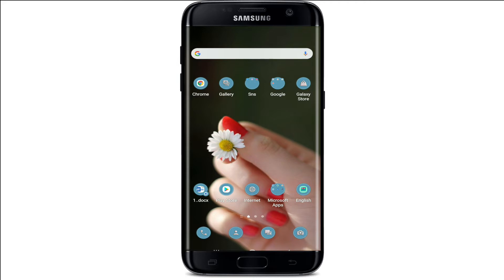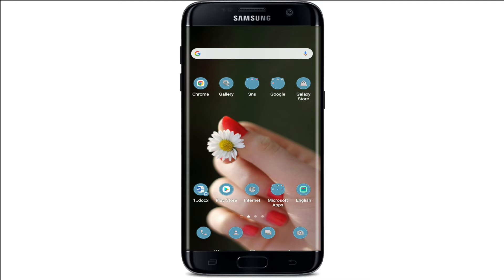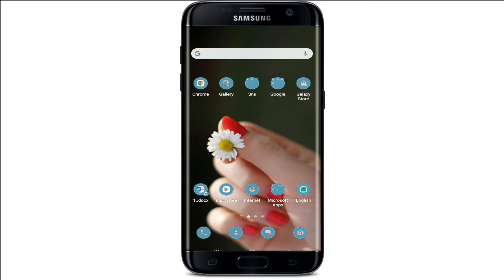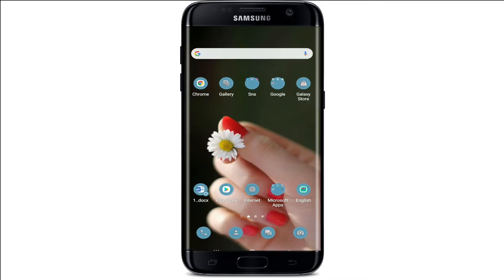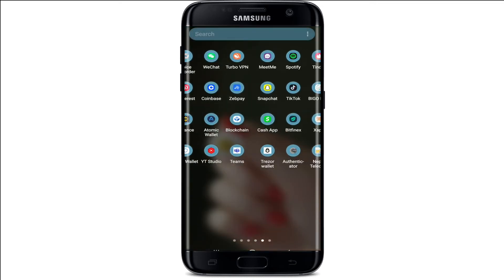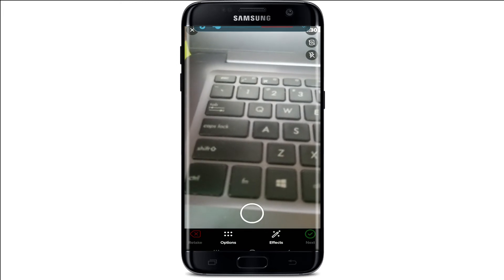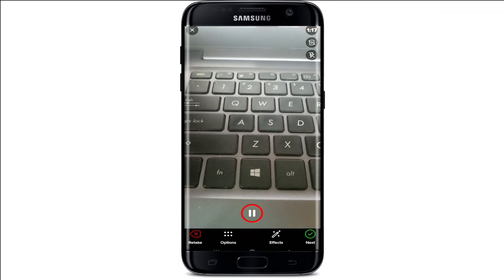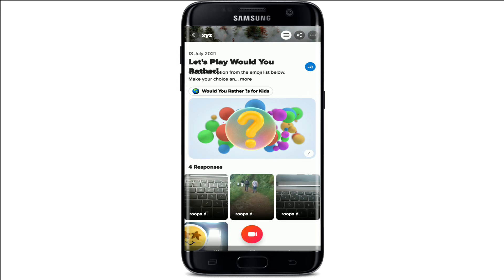How to add music on Flipgrid? Music added on Flipgrid Video